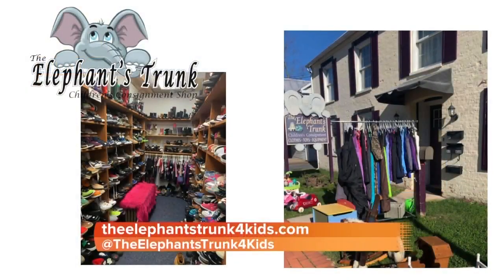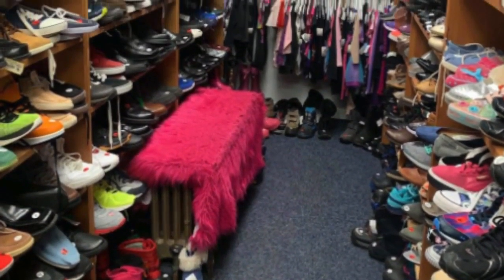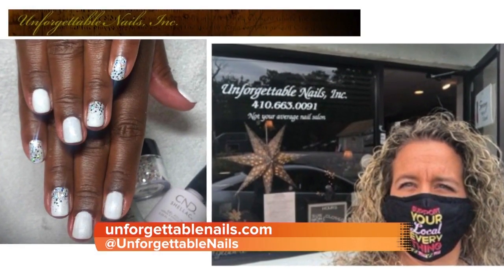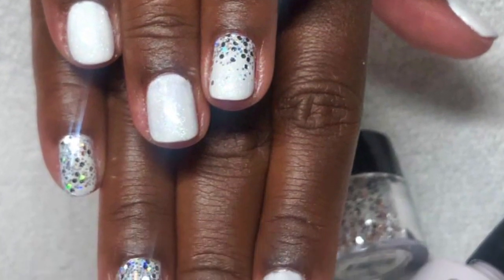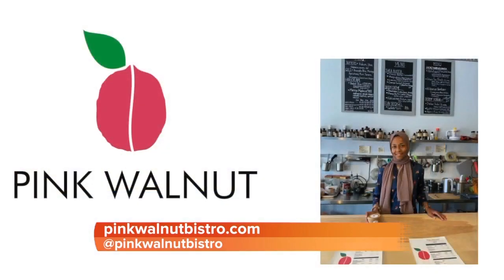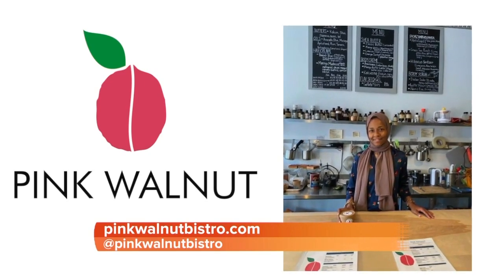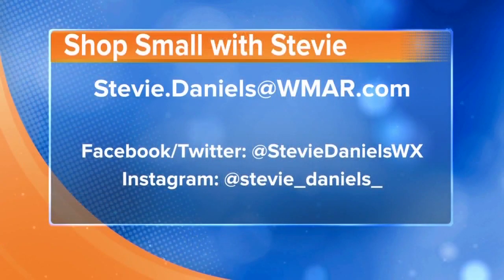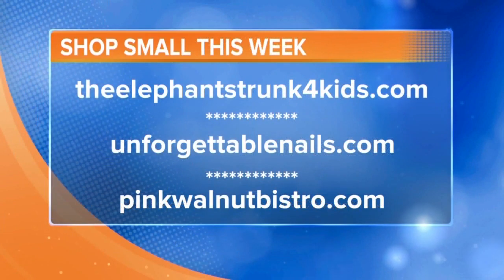Shop Small With Stevie - The Elephant's Trunk, Unforgettable Nails, Pink Walnut